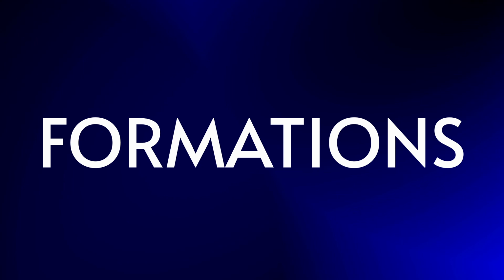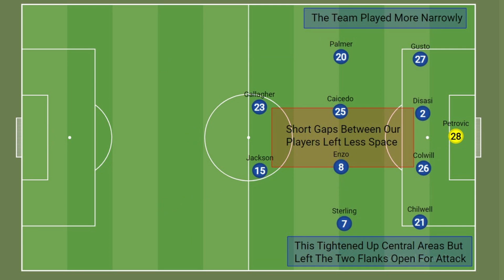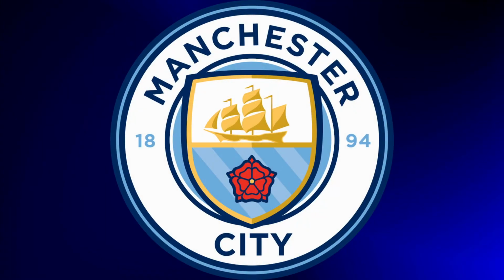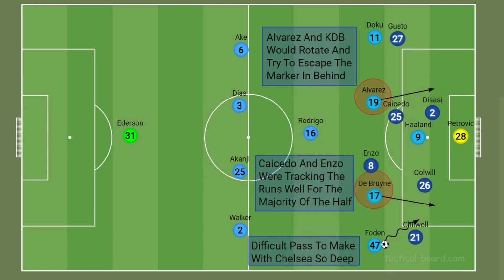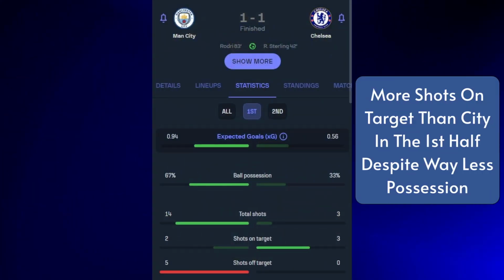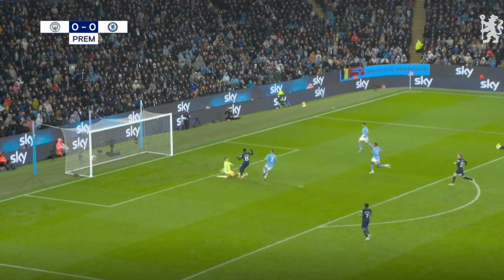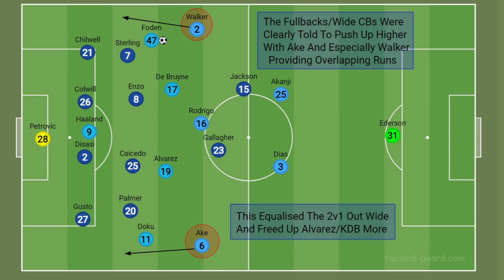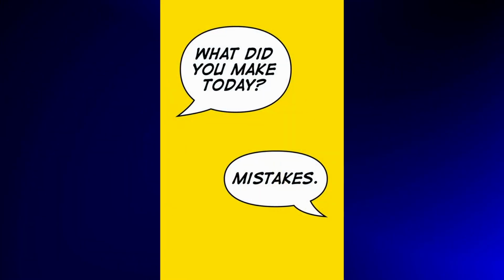Pochettino's Plan Pipped Pep? | Chelsea Vs Man City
Chelsea Vs Man City Match Review
Chelsea Vs Man City Tactical Analysis
Chelsea Vs Man City Tactical Breakdown
Mono CFC Match Review

0:00 Intro
0:15 Tactical Breakdown
11:06 Outro